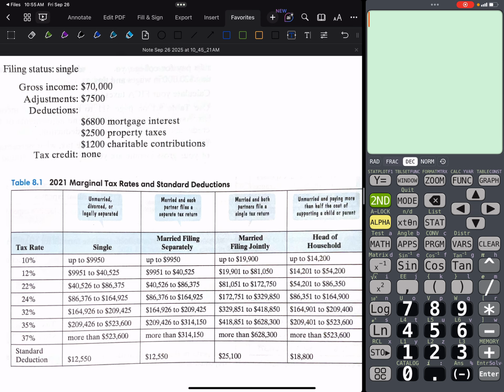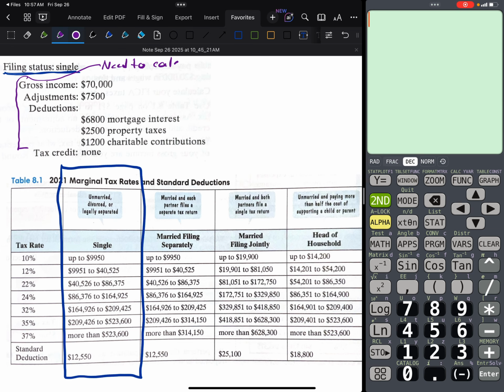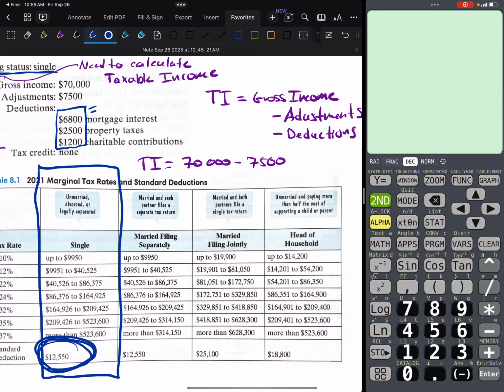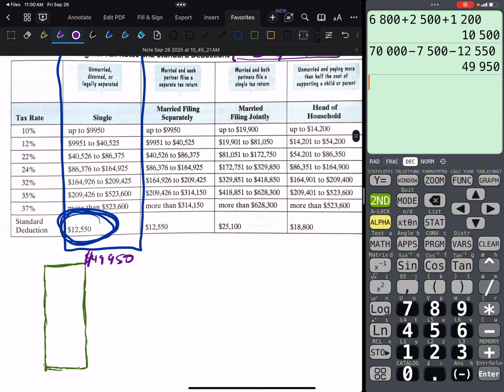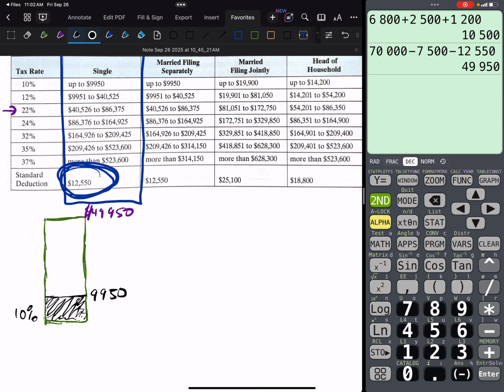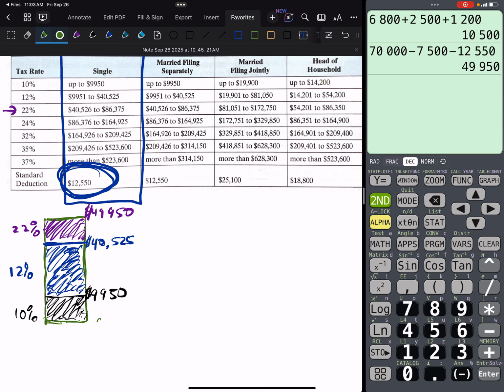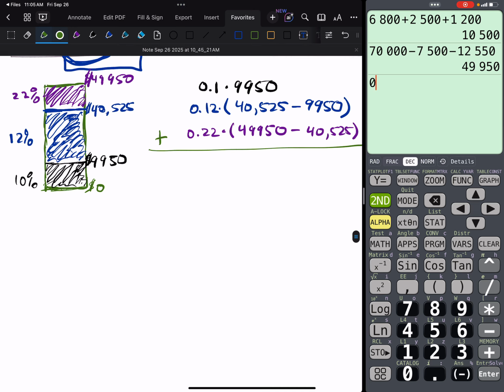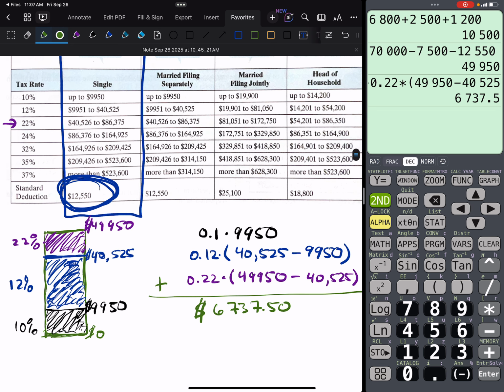Income Tax Calculation Example: Single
Here is an example of how to calculate the income tax owed by a single individual. We are using the 2021 tax brackets for compatibility with our textbook.

Here is a link to the PDF I created in the video.